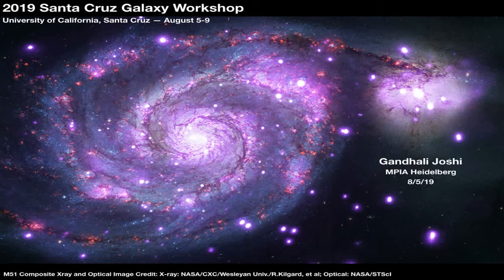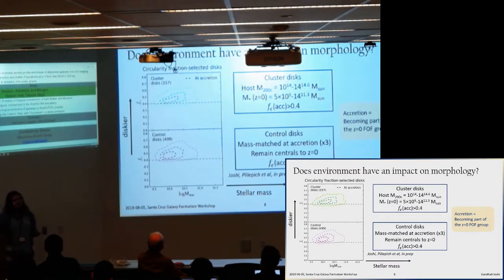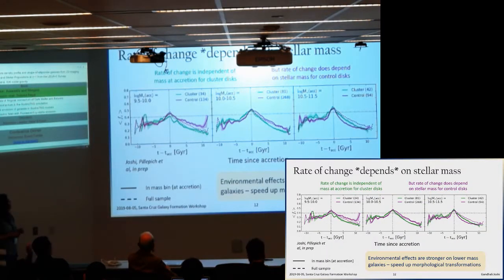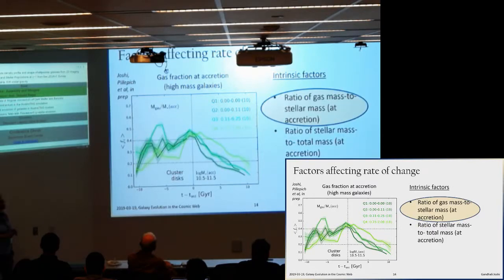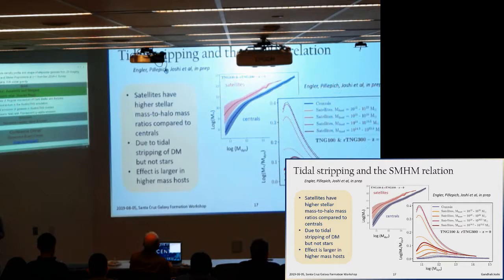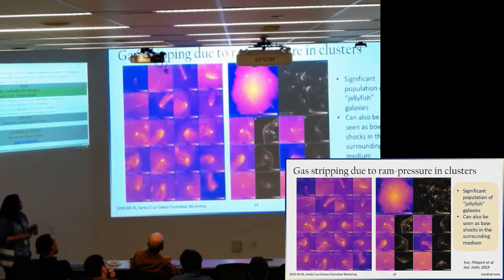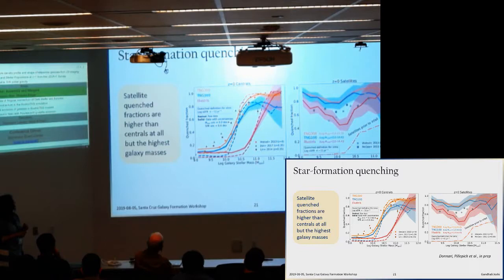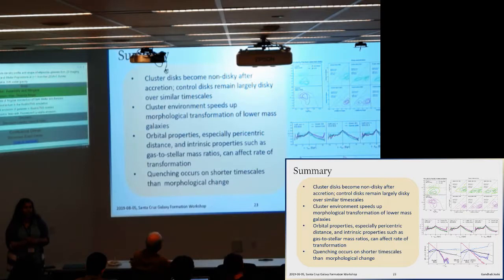Gandhali Joshi: The Morphological Evolution of Galaxies in IllustrisTNG Clusters